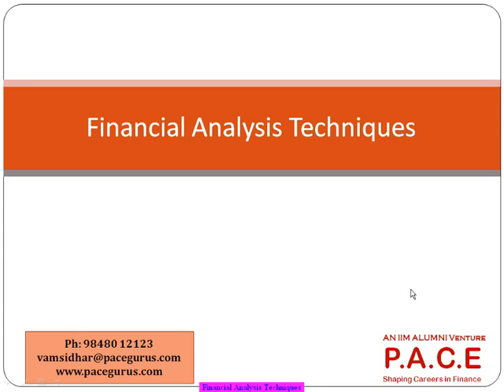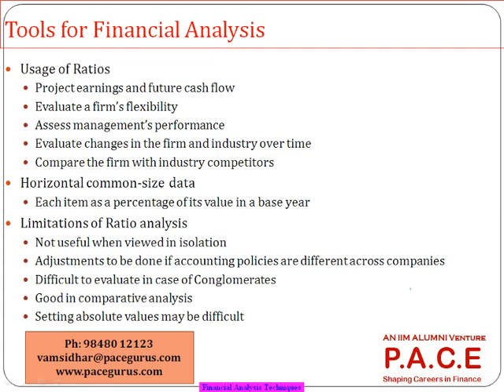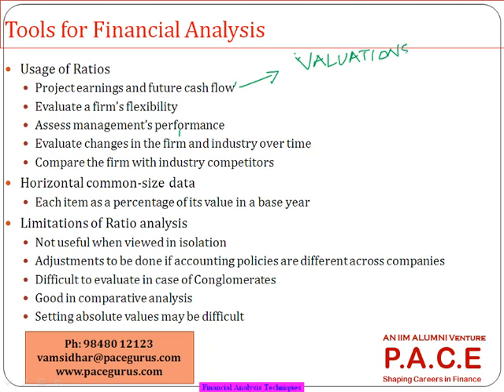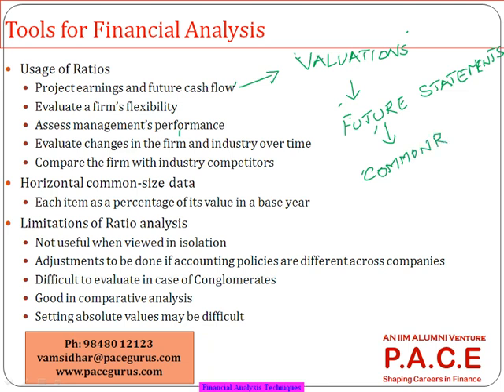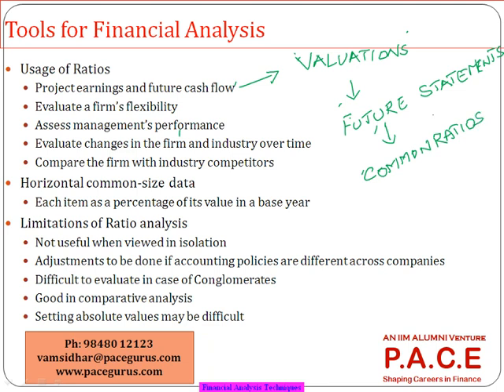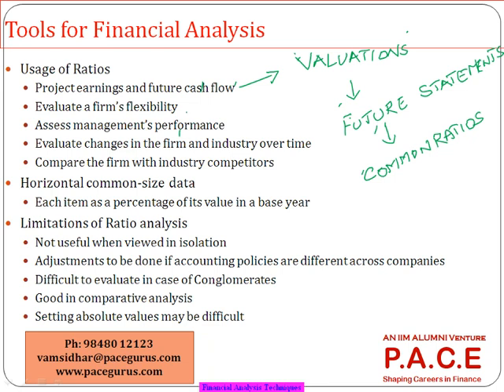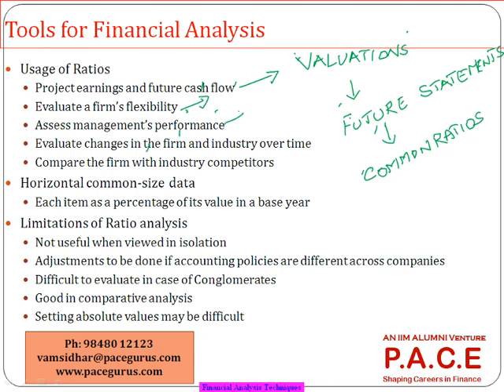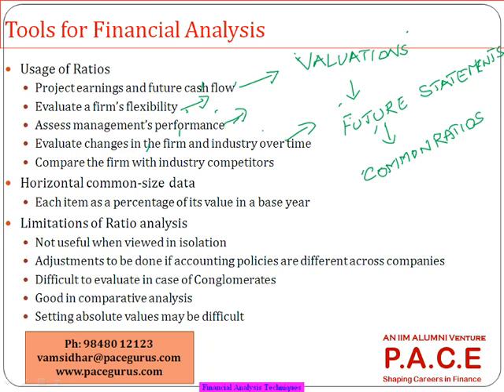CFA Level 1 Financial Analysis Techniques